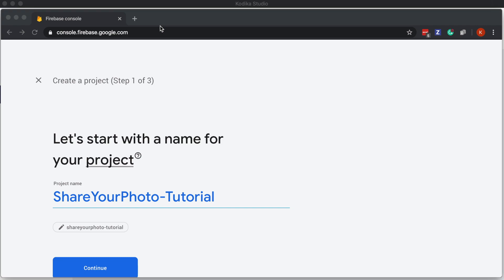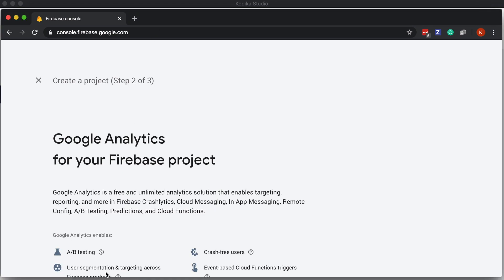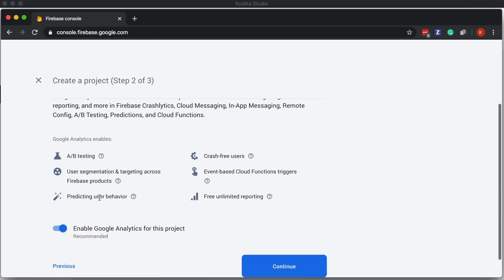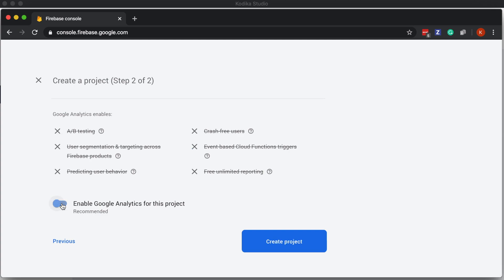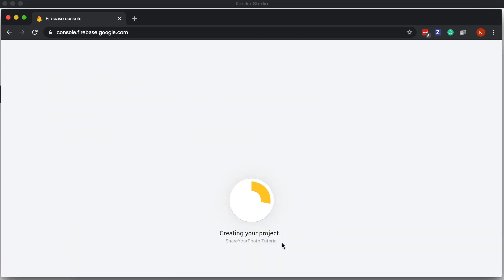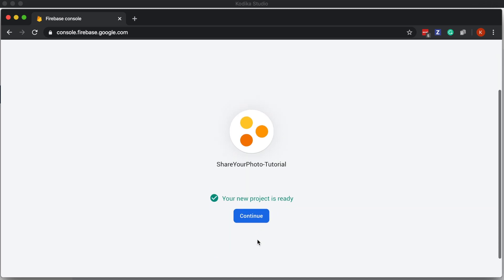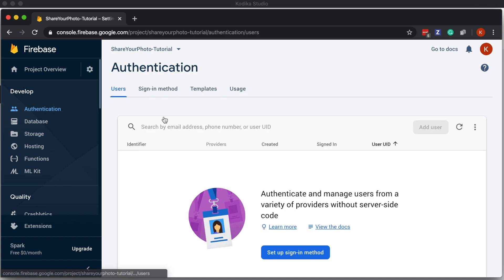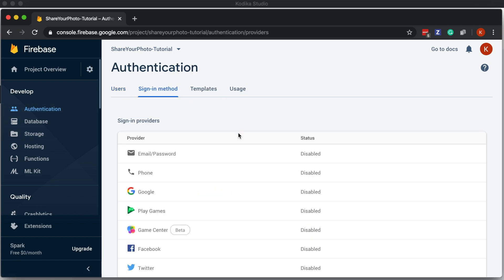16-Firebase: Create New Project | Kodika iOS App Builder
Kodika is a no code iOS app builder that simplifies mobile app development.

In this video, you will learn how to create a Google Firebase Project to use as a backend server for your app.